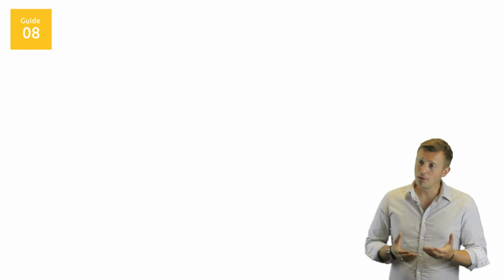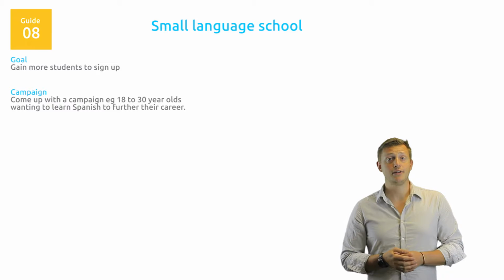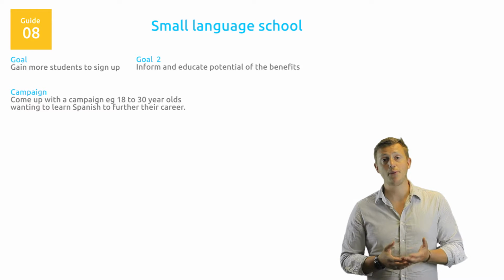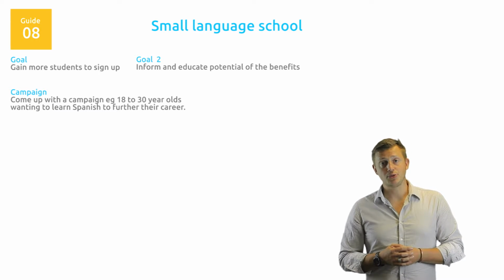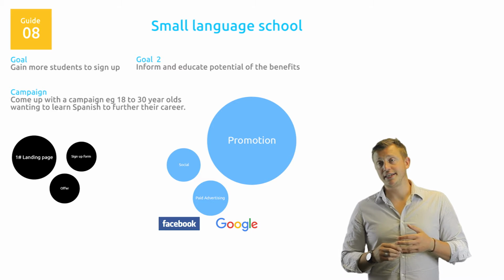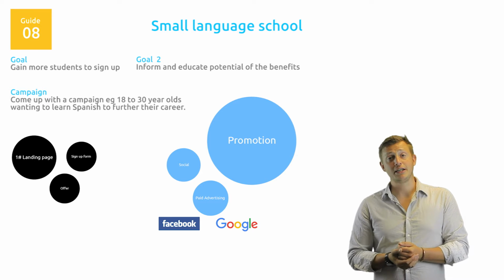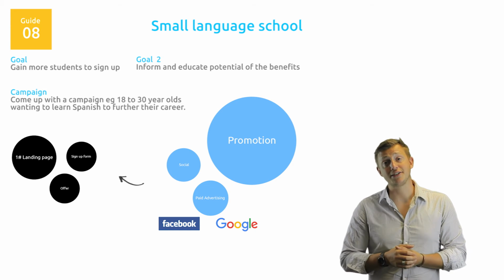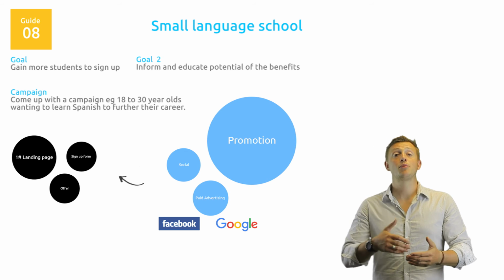Guide 8 - Using all mediums together to come up with a campaign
Guide 8 - Summarises all of the guides and how they can all be used together. We talk about examples so you can put it into perspective.